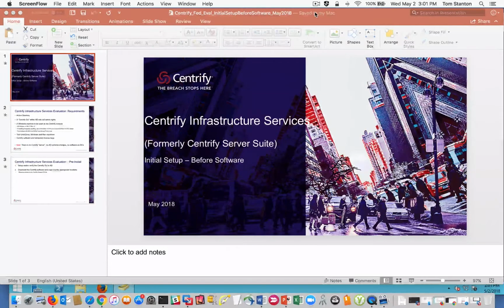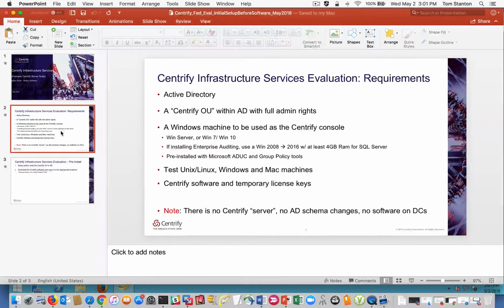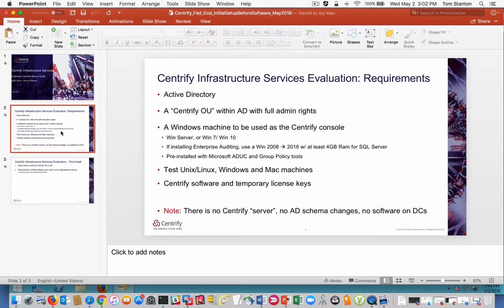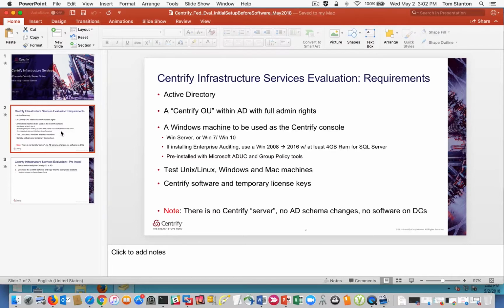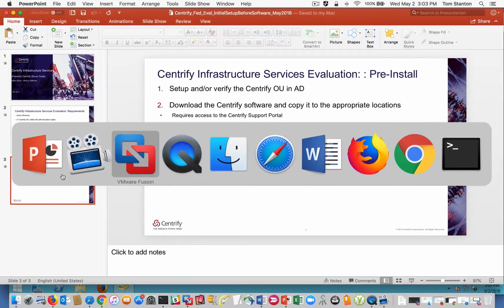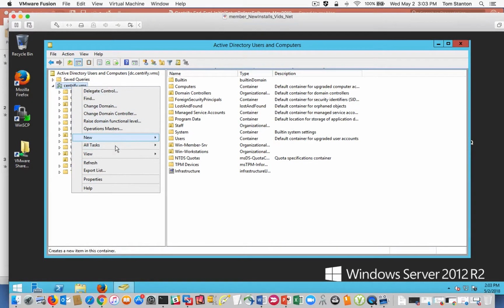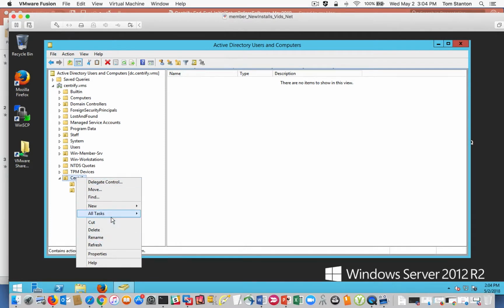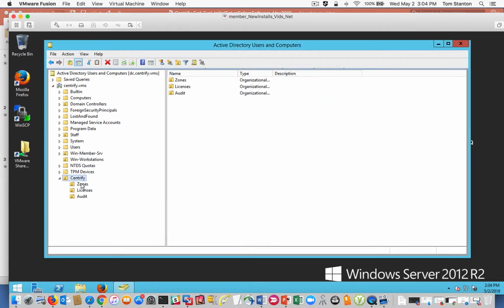Centrify Infrastructure Services - PreInstall , Before Software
This video shows the requirements and setup that needs to occur prior to an evaluation of Centrify Infrastructure Services